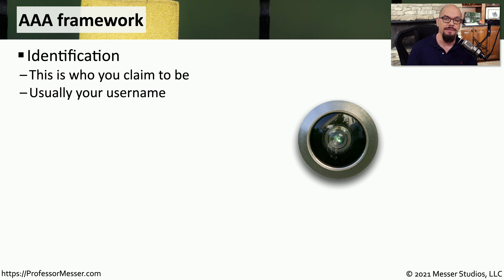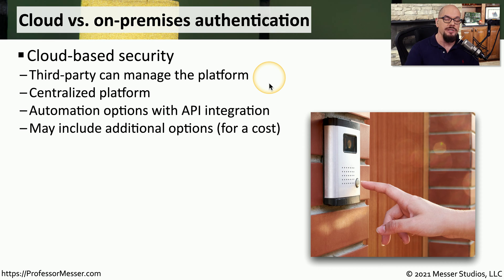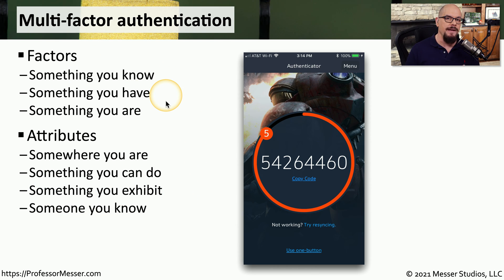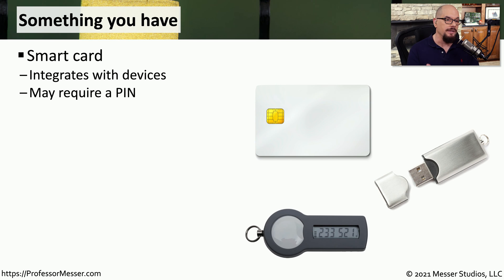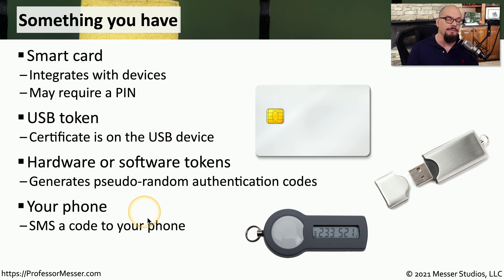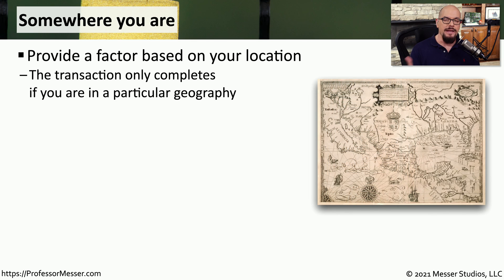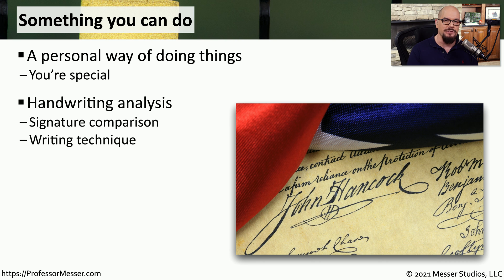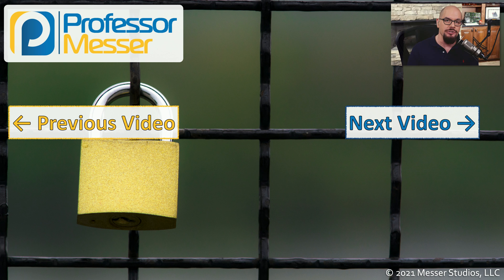Multi-factor Authentication - SY0-601 CompTIA Security+ : 2.4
We use many different factors during the authentication process. In this video, you’ll learn about the AAA framework, multi-factor authentication factors, and multi-factor authentication attributes.